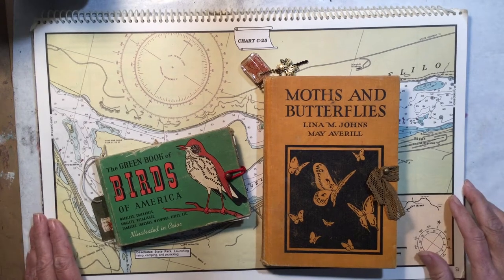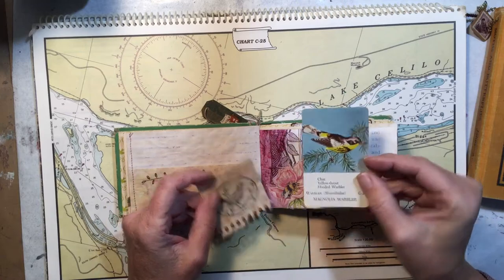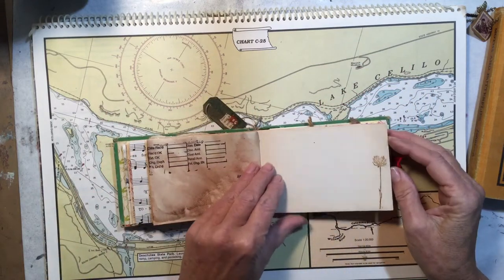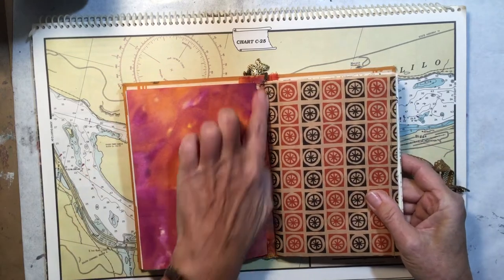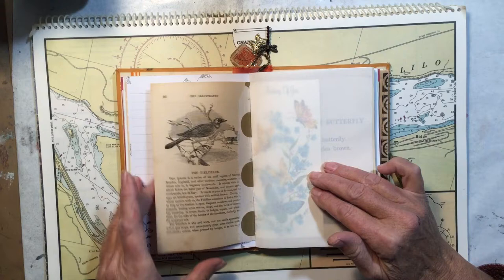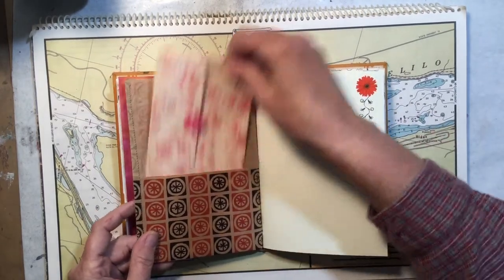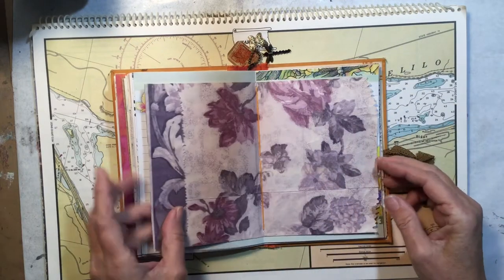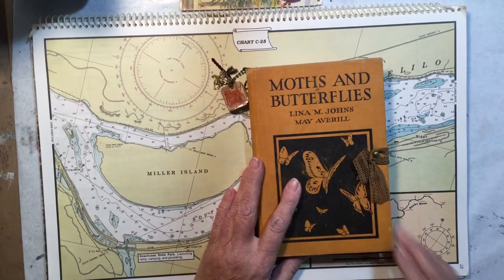Junk journals in old book covers